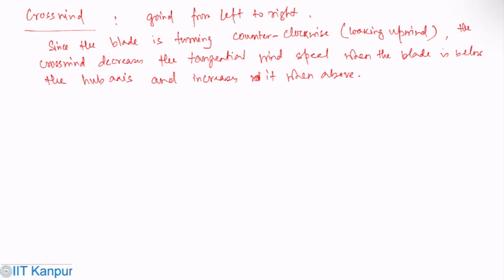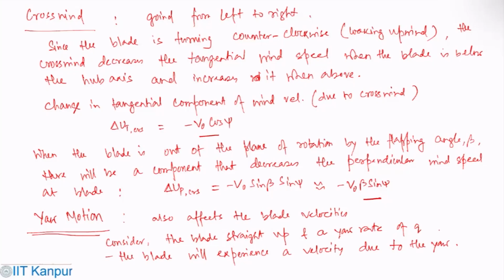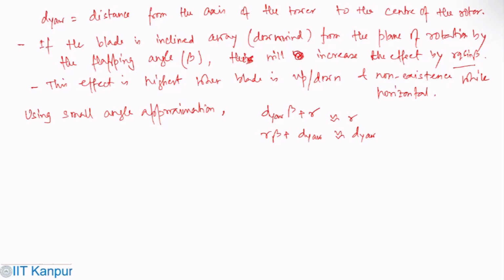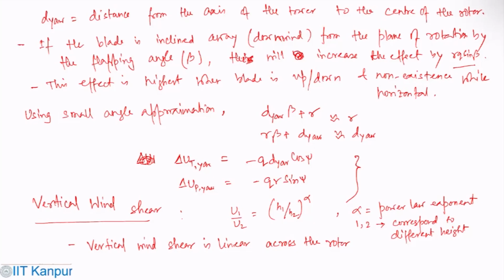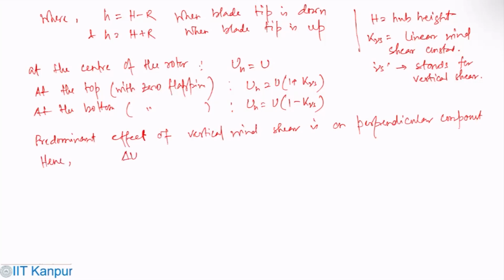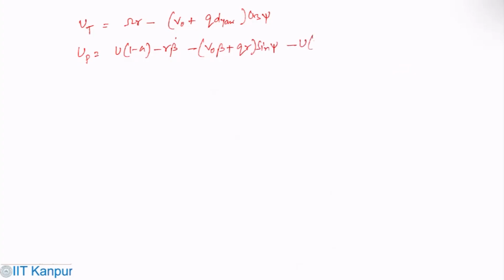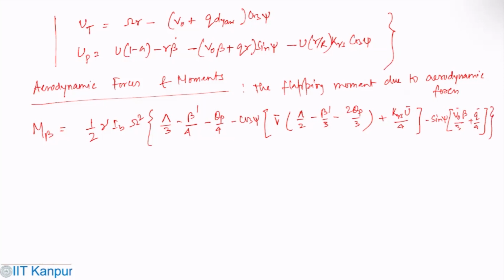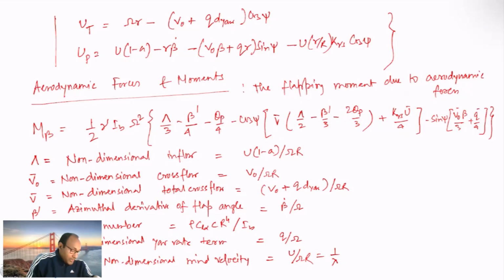Lecture 53: Mechanics: Linearized aerodynamic model - contd...